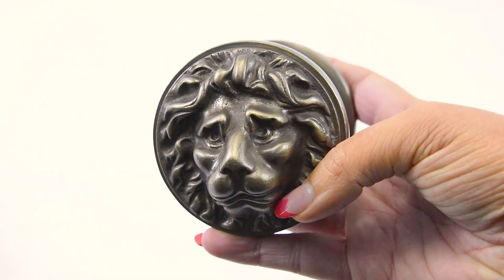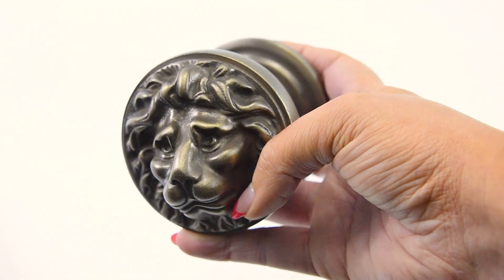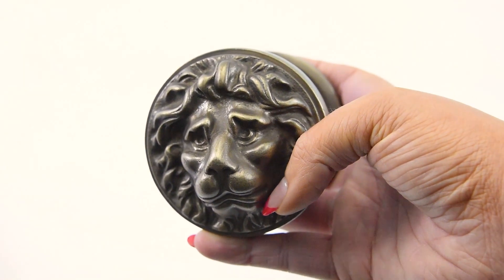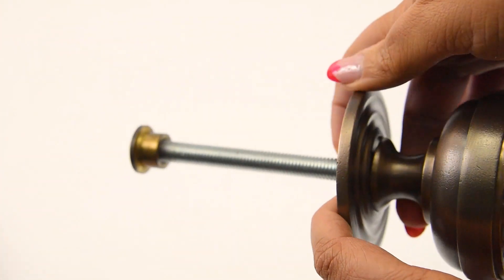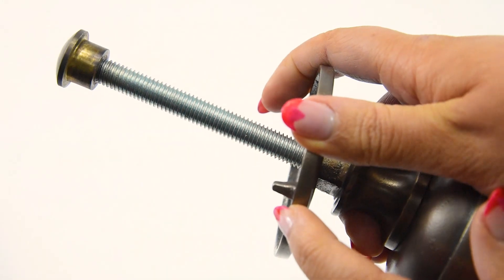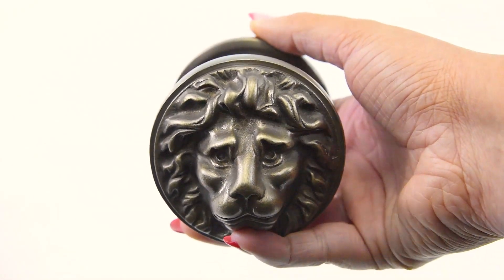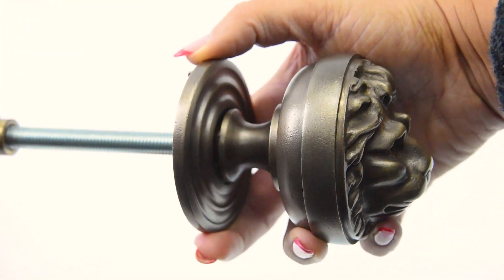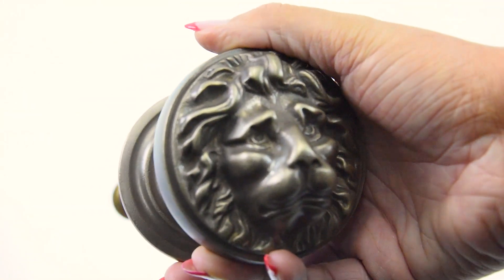Croft 1734 Lions Head Centre Door Knob Code - D2905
The Lions Head Centre Door Knob is made to the very highest of standards and is available in several finishes. The croft foundry has many years experience in exceptional quality, individual hand made, brass and bronze products. There are many finishes available for this product.

This Lions Head Centre Door Knob comes from a traditional design and yet it's still perfect for our up to date modern lifestyles. It combines looks with functionality. It is strong and sturdy, however, these qualities do not compromise the elegant look of this door knob.

This centre door knob is provided with screws completed in the finish you choose.